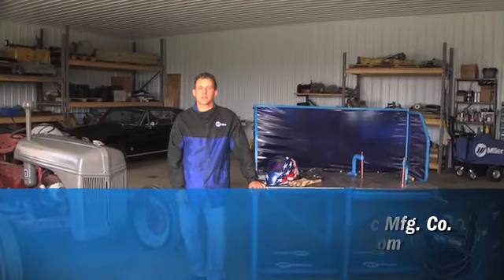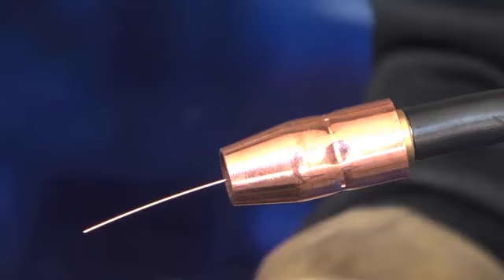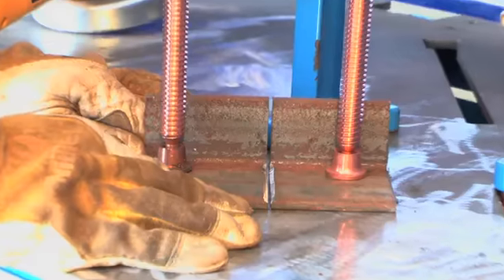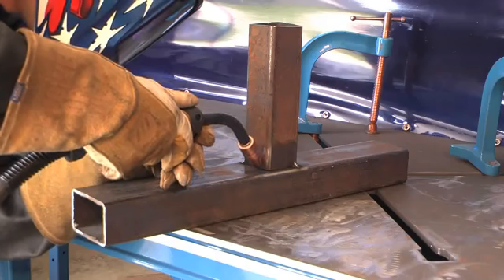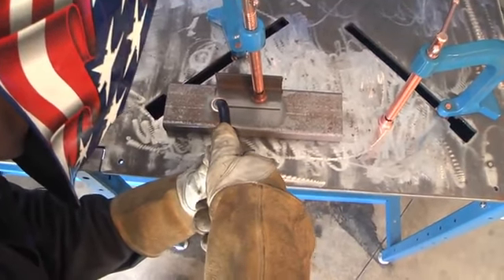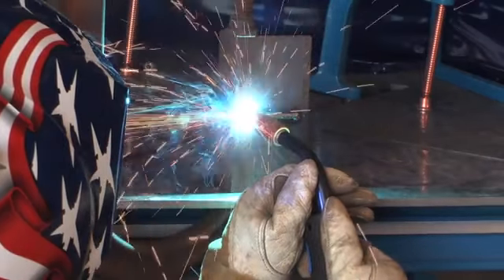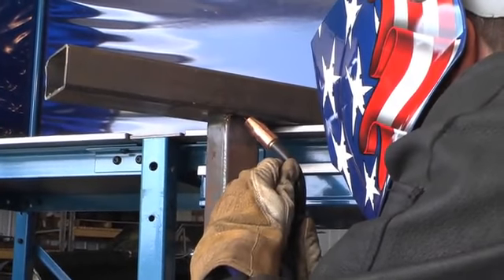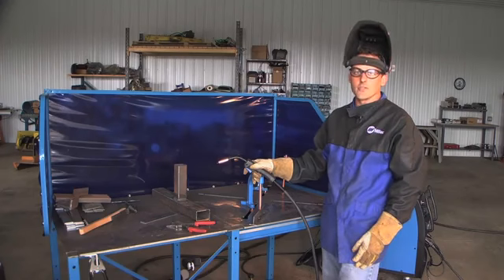Huong dan thao tac cac tu the han Mag